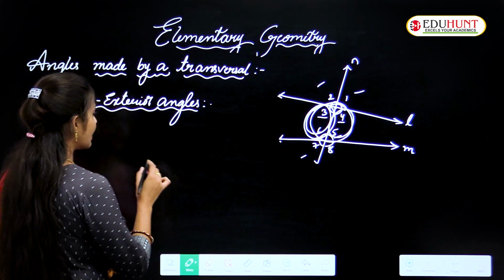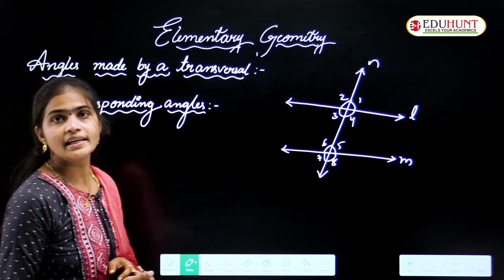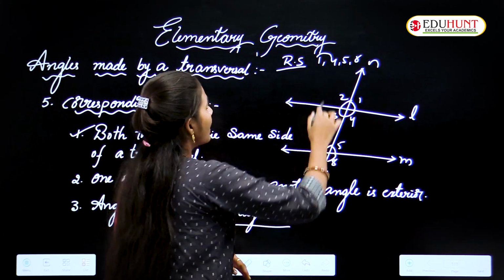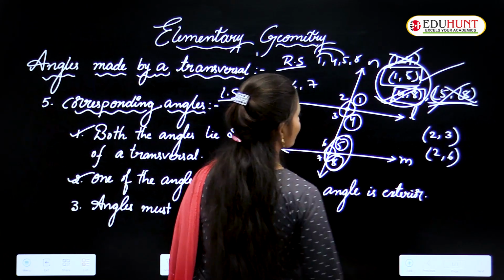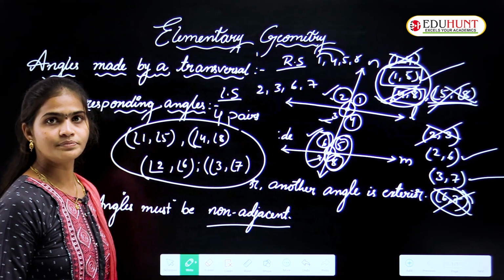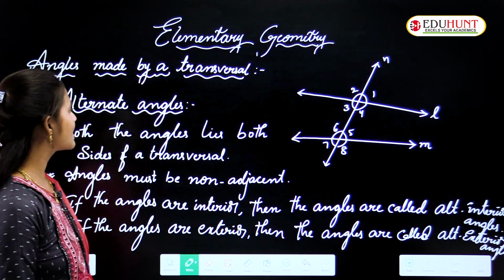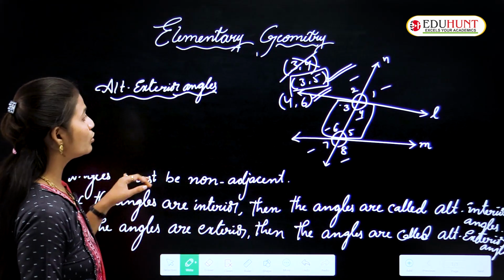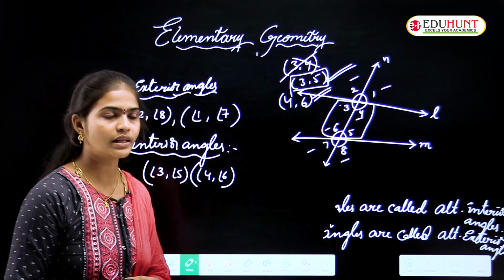12. Concept -4 | Part-2 | ELEMENTARY GEOMETRY | CLASS -7| MATHS